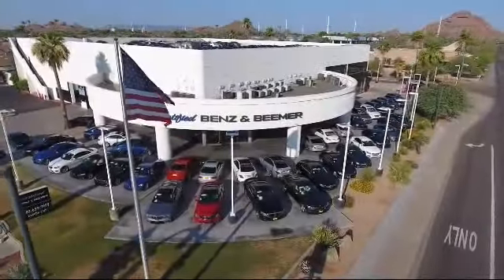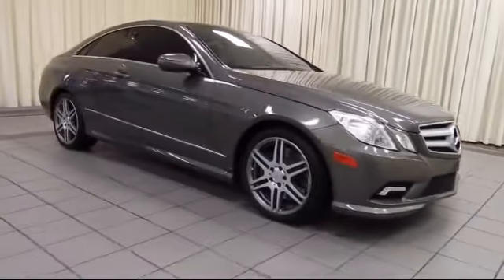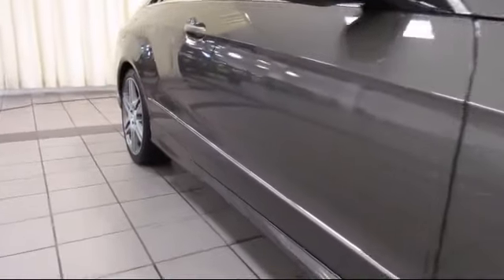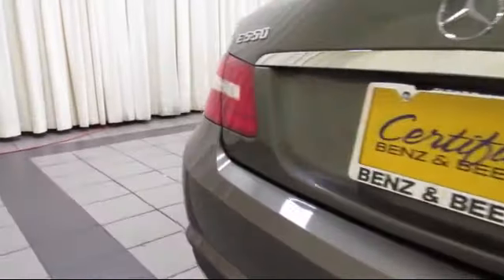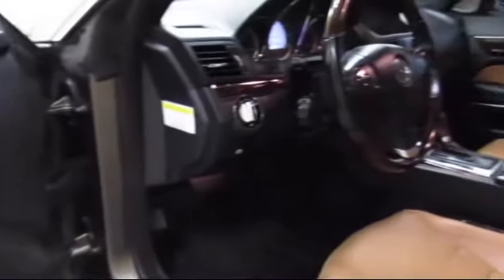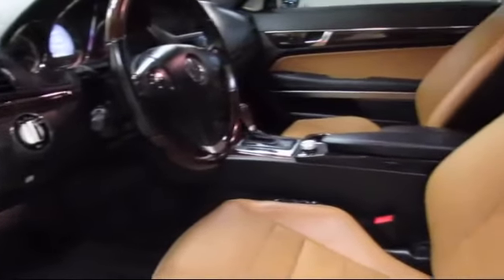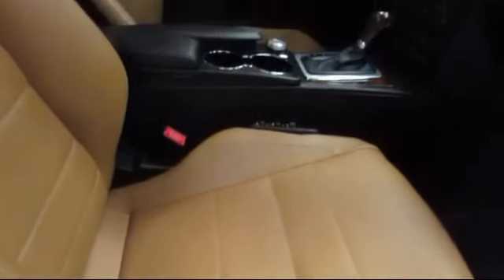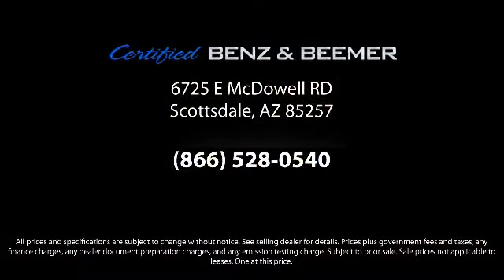2010 Mercedes-Benz E-class Coupe E550 Scottsdale Tempe Mesa Gilbert Phoenix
2010 Mercedes-Benz E-class Coupe E550 Stock Number: 10564A Vin:WDDKJ7CB1AF008429.

6725 E. McDowell Road